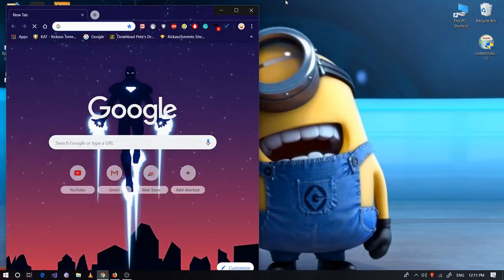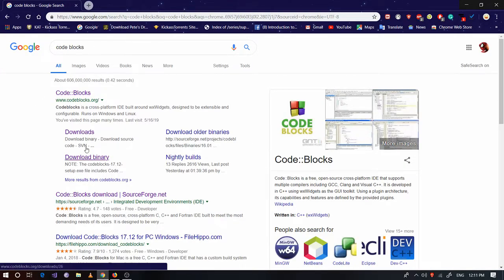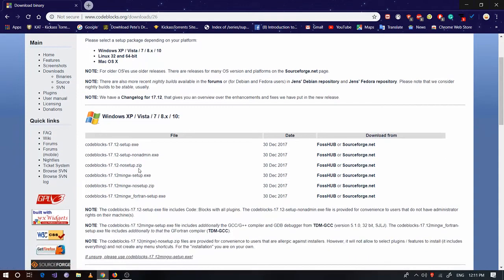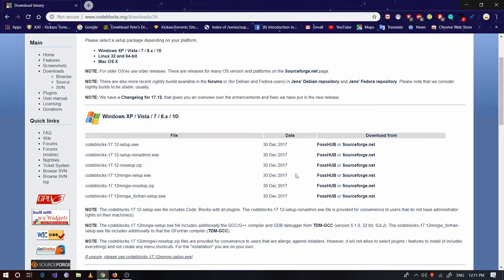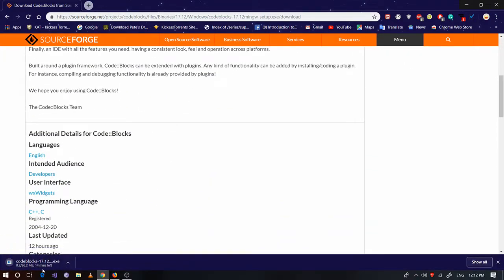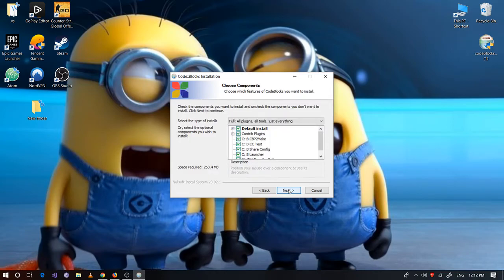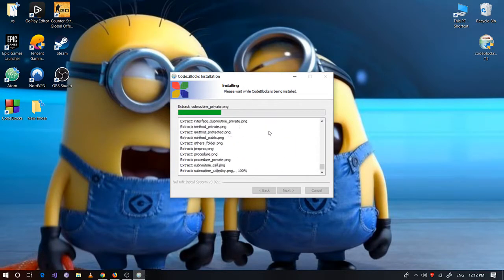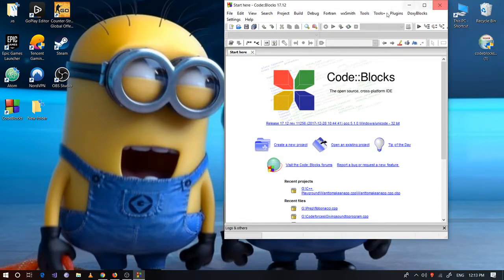How to Download and Install Code Blocks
Hey there guys! Today we will be showing you how to download code blocks for writing your C++ codes.

I hope you will like the video and share it.
you will know when we upload our next tutorial.